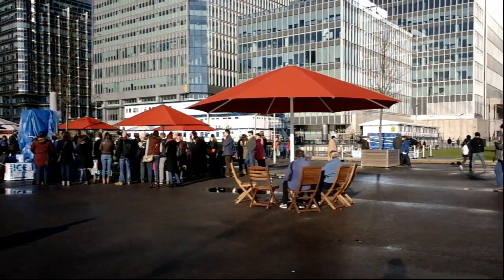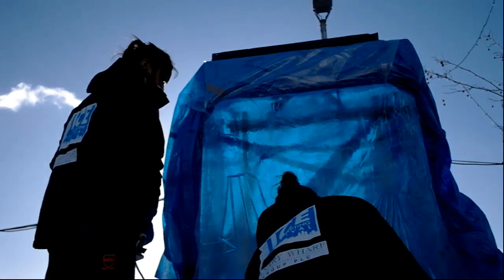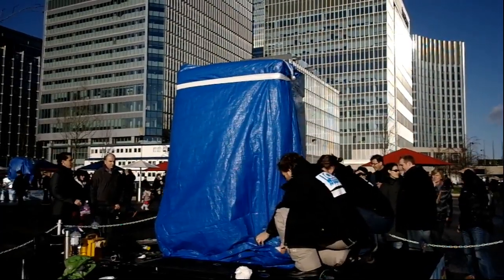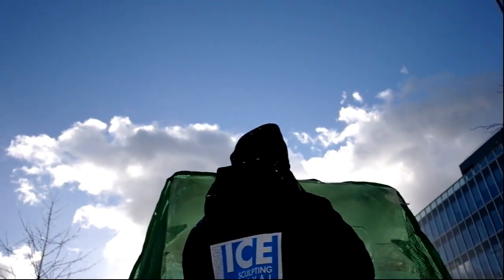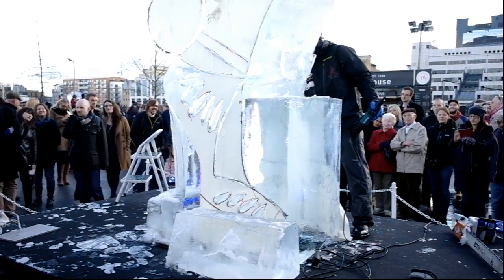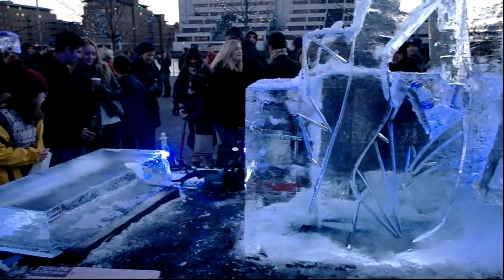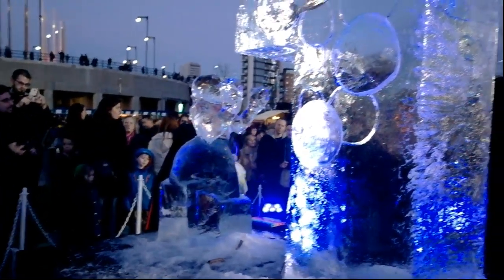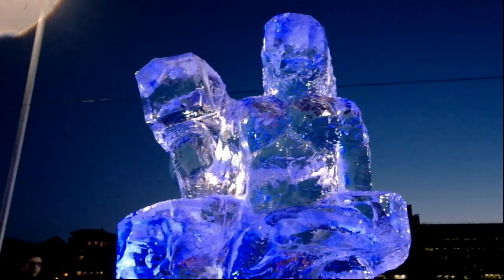Exploring London: Ice Sculpture Festival at Canary Wharf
London Ice Sculpting Festival  in London, the Ice Sculpture Festival at Canary Wharf in London. Let's travel to the Canary Wharf district of London and let's visit the London International Ice Festival (or, London Ice Sculpting Festival) which was established as a ‘must visit’ event in the London events calendar in January. Highly acclaimed by International press, the London International Ice Festival, as a spectacular and entertaining event, the success of the Festival, seemed to go from strength to strength. The increase in visitor numbers at the London International Ice Festival from the first year has continued annually with most recently ten international sculpture teams competing and attendance exceeding 55,000.
Canary Wharf is the secondary central business district of London on the Isle of Dogs. Along with the City of London, it is one of the main financial centres of the United Kingdom and the world, containing many of their tallest buildings, including the second-tallest in the UK, One Canada Square.